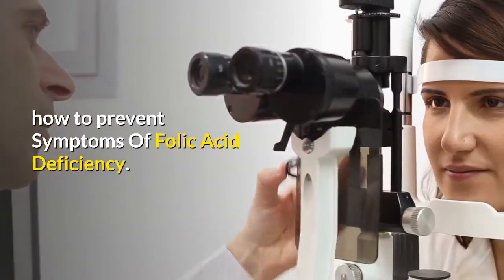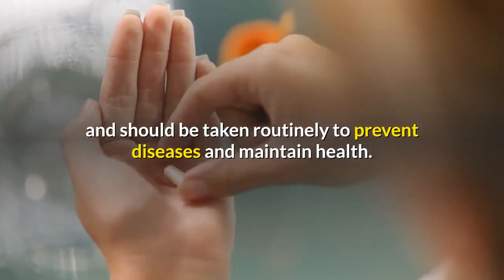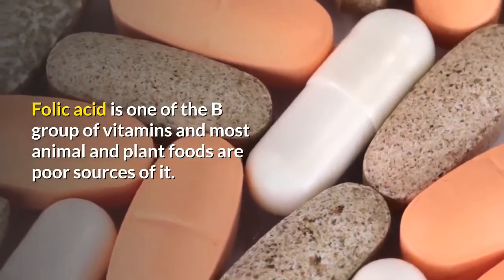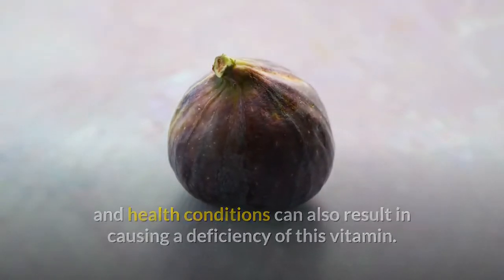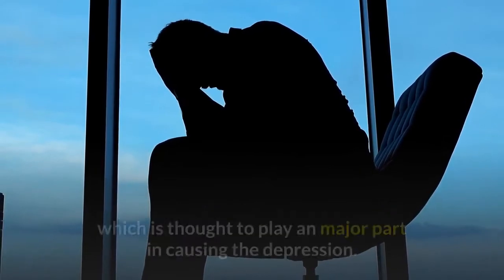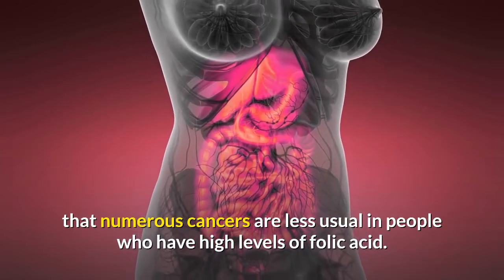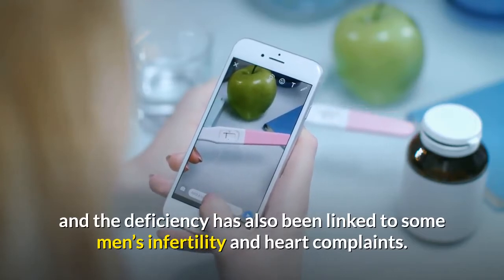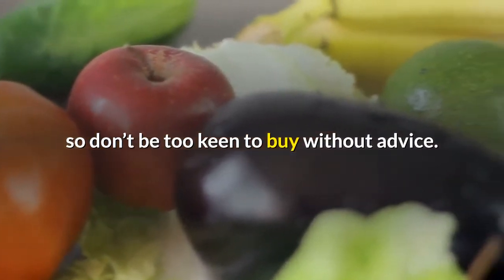how to prevent symptoms of folic acid deficiency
how to prevent  Symptoms Of Folic Acid Deficiency.                                                                                                                                                                                                                                                       He debate around the basic of taking dietary supplements is continuing to rage.

While many health care professionals maintain we get all we require from the foods we eat, others prefer to suggest vitamins when their patients are under a stress such as a pregnancy or illness or even aging or when the patients body’s function is deficient or overloaded. Others maintain that vitamins are preventative and should be taken routinely to prevent diseases and maintain health.

Studies maintain that taking extra B vitamins, specifically folic acid and B12 have reduced birth defects by 72 to 100% . And since regulations authourising the addition of folic acid to grains have come into force in the USA the incidence of birth defects their have dropped by 19%, although sceptics claim there could be alternative reasons.

So what are some of the symptoms of folic acid deficiency? If your tongue is sore and you suffer from loss of appetite, “shortness of puff”, are irritable, forgetful and mentally sluggish, you may have a folic acid insufficiency. Folic acid is one of the B group of vitamins and most animal and plant foods are poor sources of it. The exception is liver which most individuals don’t eat a lot of these days. Various dietary habits and health conditions can also result in causing a deficiency of this vitamin. Celiac condition, alcoholism and irritable bowel syndrome are three such conditions.

Studies have also suggested that when older people suffer from “the blues” it is caused by a absence of folate (B9) . It should be taken alongside B6 and B12 to support its absorption and function in the body. These three vitamins work closely together and help relieve symptoms of depression. They do this by decreasing the total amount of homocysteine, which is thought to play an major part in causing the depression. Occasionally the amount of folate in proportion to the other two may be required to be increased in order to be effective. Solgar Homocystein Modulators are a good supplement to take and can be found online at www .solgar .co.uk .

Some population-based studies across the USA have also established that numerous cancers are less usual in people who have high levels of folic acid. These people also consumed high amounts of beta-carotene, vitamin C and fiber. One large study of 50,000 women established that adequate intakes of folate essentially reduced the risk of breast melanoma.

Some prescription medications for inflammatory bowel illness have been found to interfere with the bodies ability to absorb folate (folic acid) and the deficiency has also been linked to some men’s infertility and heart complaints.

Foods that offer the most folic acid are dark leafy greens, brewers yeast, cows liver, some seafood, orange juice and dairy. Root vegetables and whole grains also supply small amounts.

Side effects from folic acid supplements are rare, though they can occur if the dose exceeds 15000 mcg . Taking any one of the B group of vitamins on their own can produce a deficiency in the others, so don’t be too keen to buy without advice. Check out if you really do need it and make sure your health care practised knows your purpose in order to grasp why you want to take these supplements. Some prescription medicines such as antibiotics and warfarin can react adversely to this health programme, while others like ibuprofen and aspirin can actually cause a deficiency. Methotrexate, prescribed to treat some cancer and rheumatoid arthritis conditions increases the body’s need for folic acid, and its side-effects are greatly reduced by addition of this vitamin without impairing its results, so if you must take this medication be sure see your health care professional about adding folic acid to your diet – it could save you experiencing further side-effects .